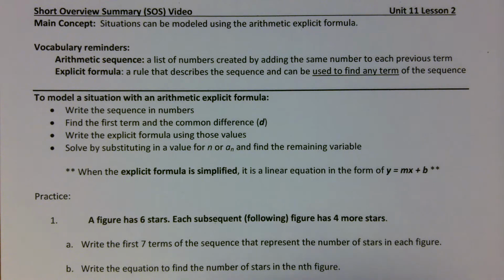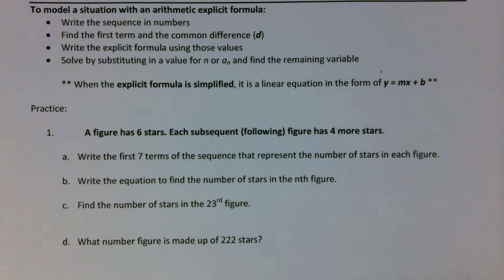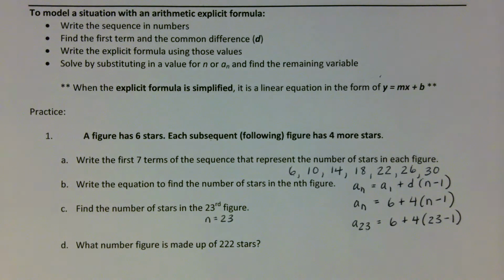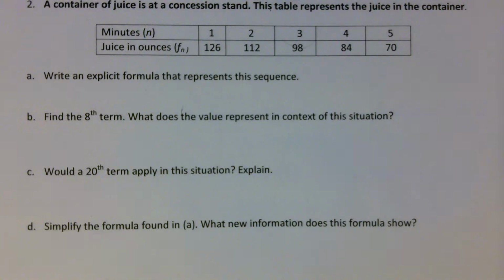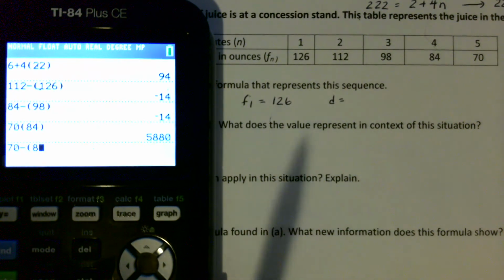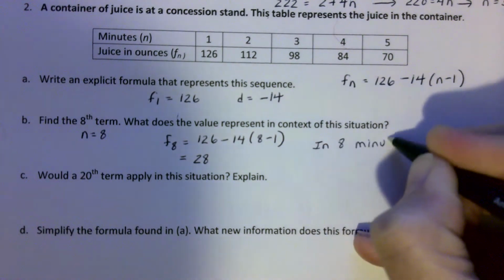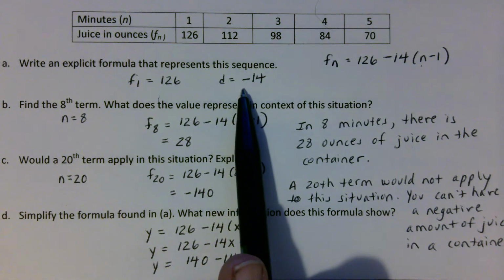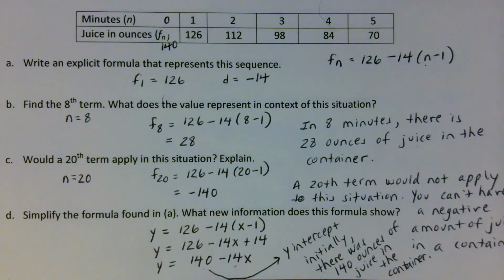SOS Video Modeling with the Arithmetic Explicit Formula 11-2